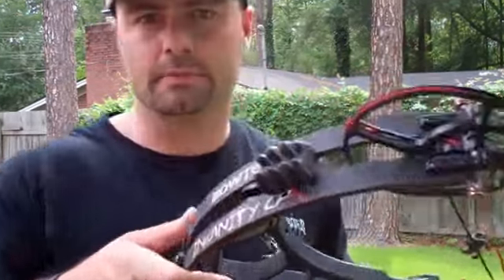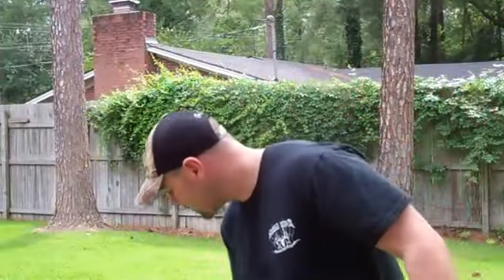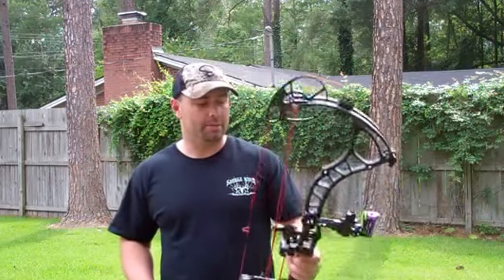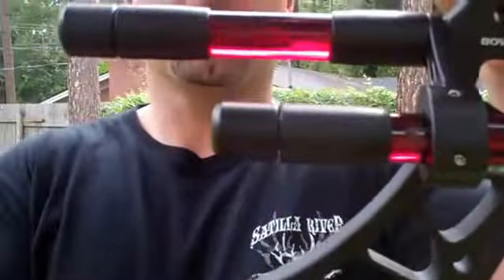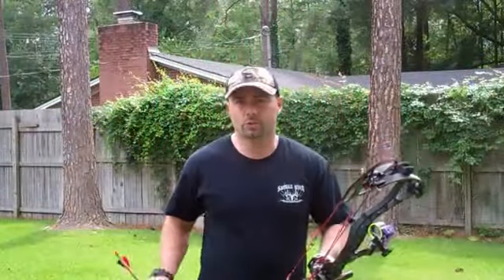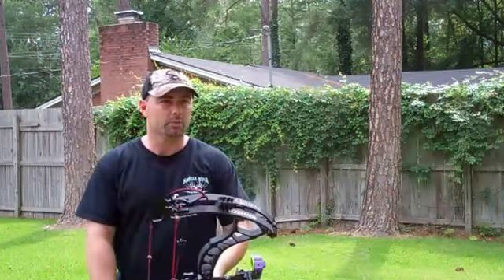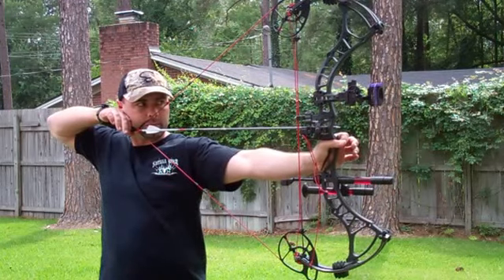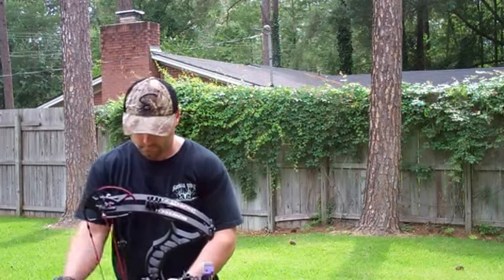Bowtech Insanity Bow Review 1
Part one of two videos on the Bowtech Insanity!